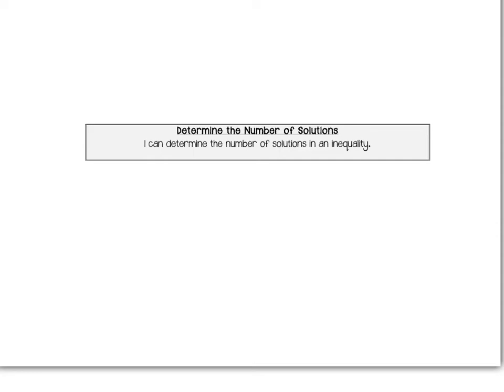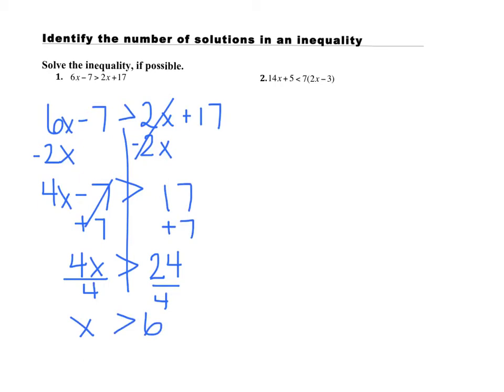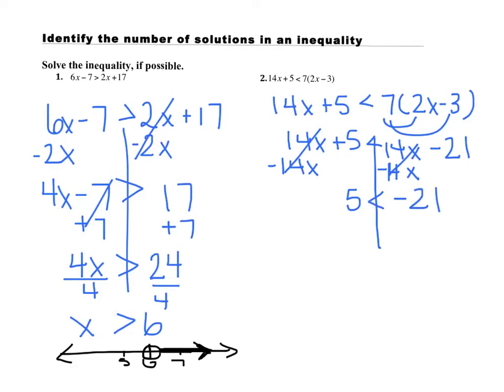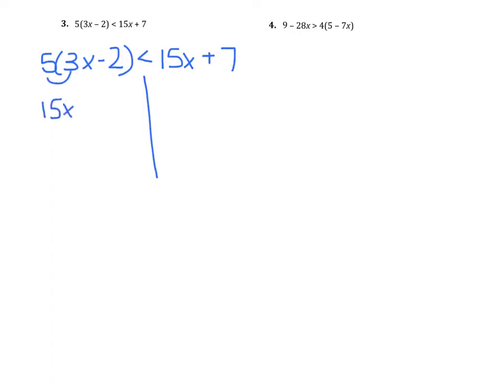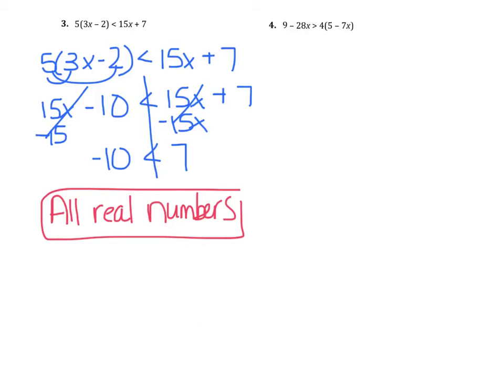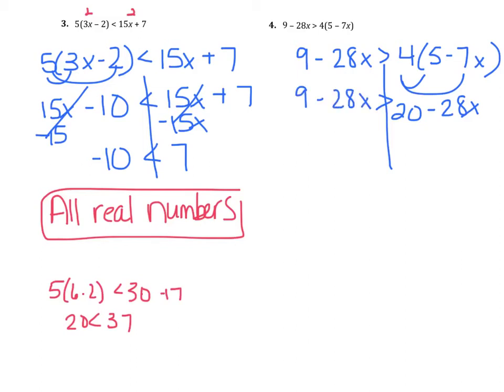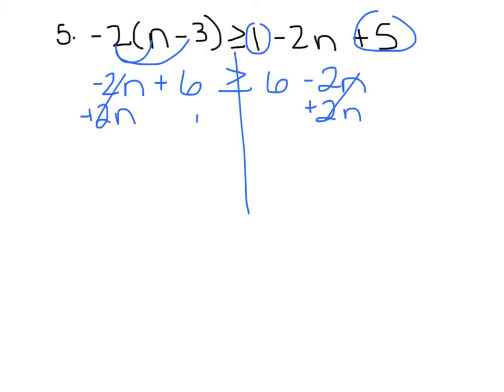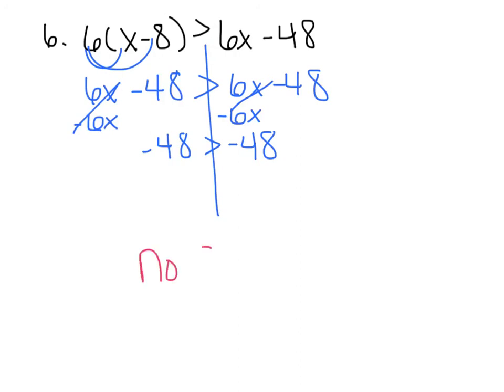Alg8 6.3 Day 2